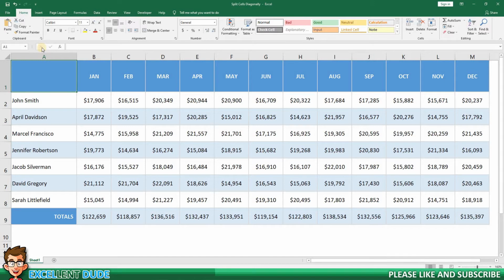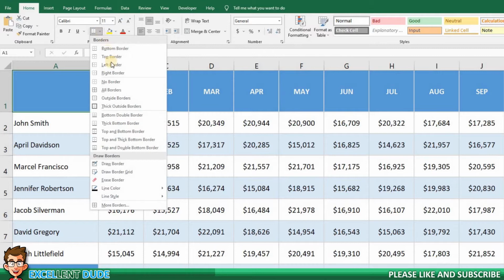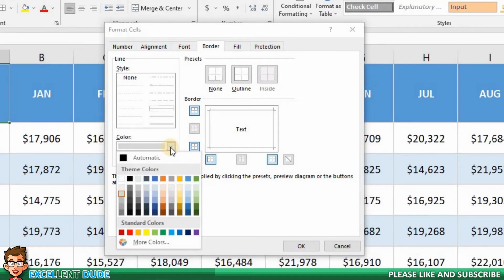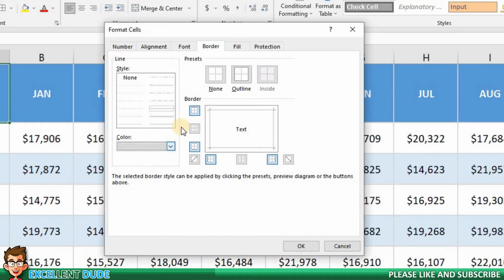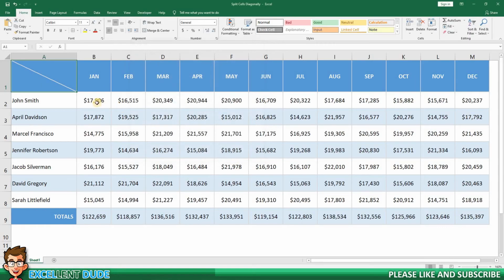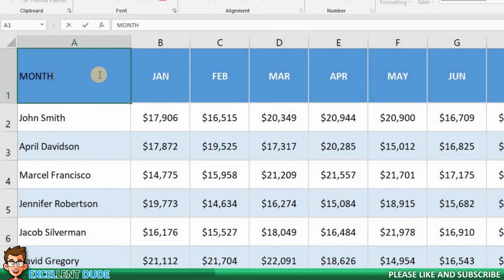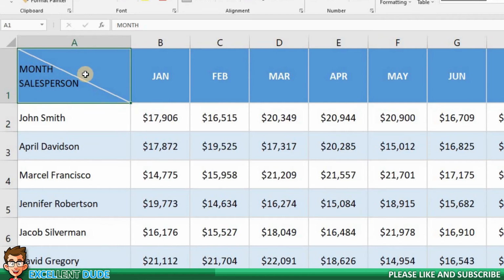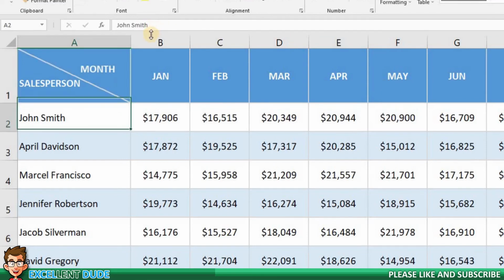How to Split Cells Diagonally in Excel | Two Headings in The Same Cell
In this super short video, “How to Split Cells Diagonally in Excel”, I will show you how you can easily split a cell diagonally in Excel as well as having two headings in the same cell.

It’s actually quite easy to do.  The first step is to add a diagonal border in the cell and then you can enter the text. You’ll need to do a little fiddling with the text to make it look like the headings are separated by the diagonal line.

It’s a neat looking effect that will impress your coworkers.

If you find my Microsoft Excel tutorial videos informative, please give this video thumbs up.